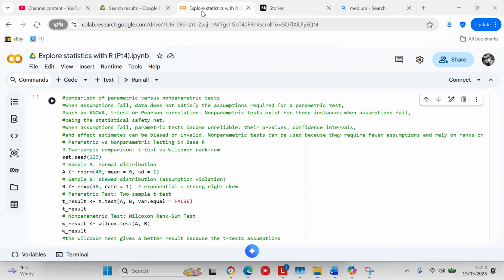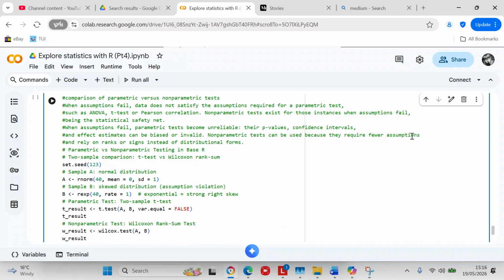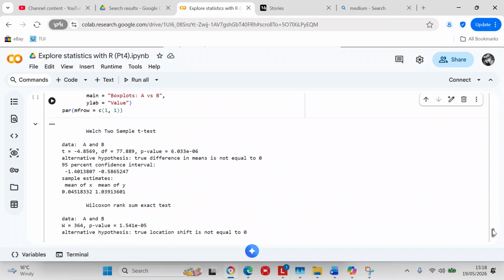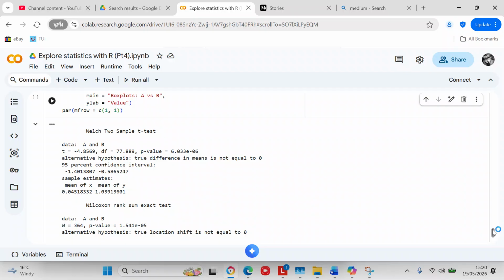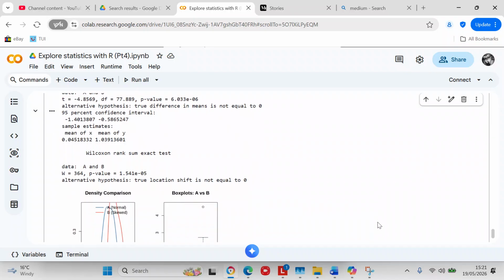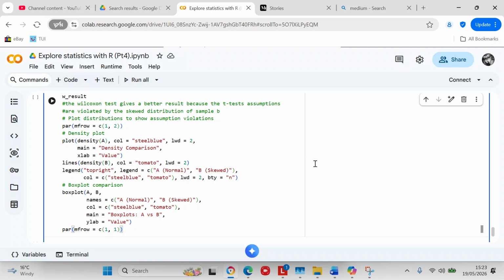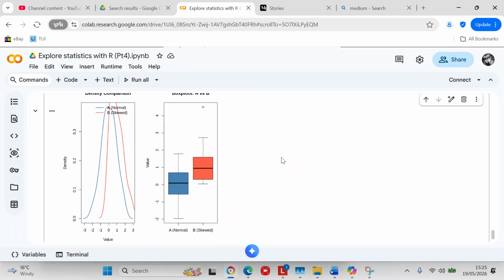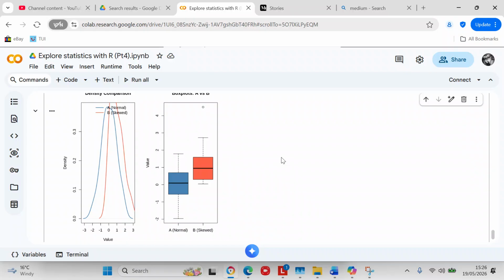Compare data with a parametric versus a nonparametric test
In this video I use R programming to compare simulated data in a parametric test versus a nonparametric test to see which one gives the most accurate result.